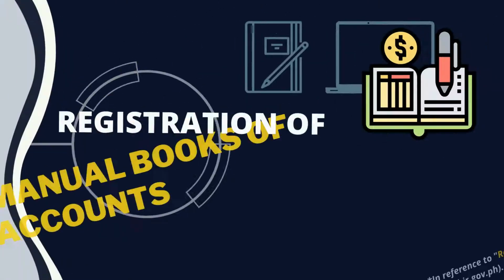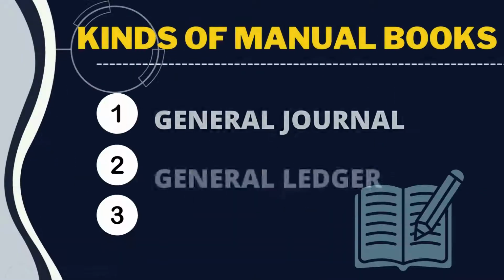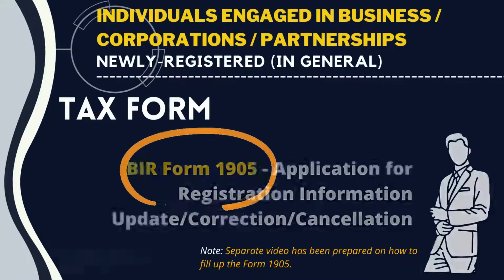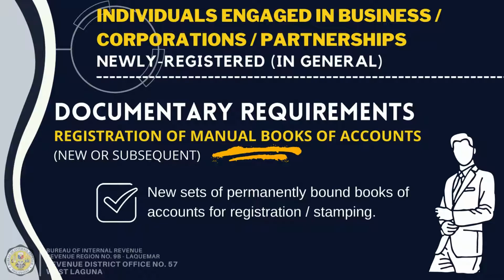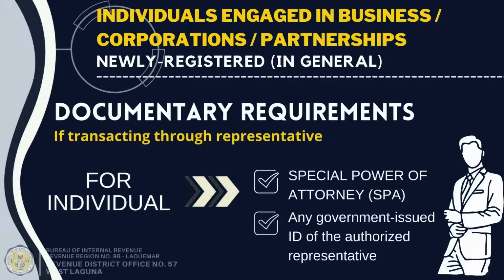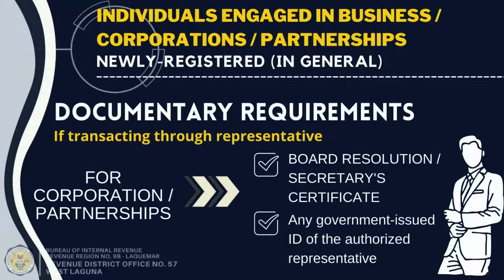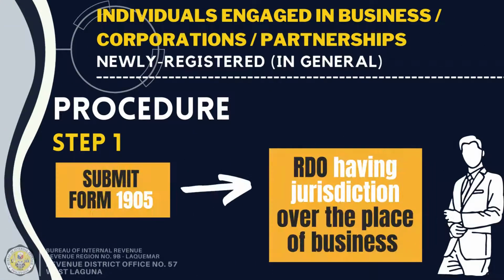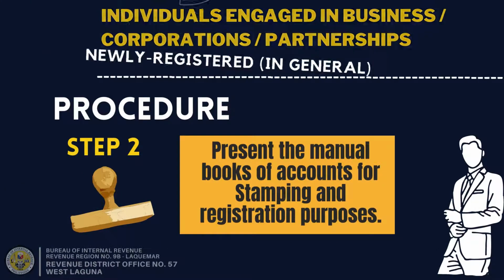MANUAL BOOKS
RDO 57 - West Laguna (Biñan)